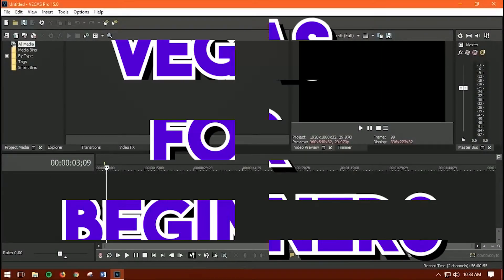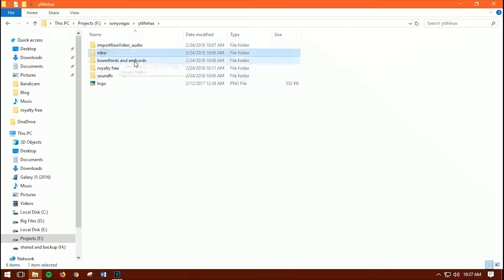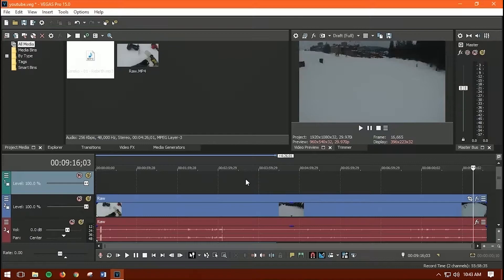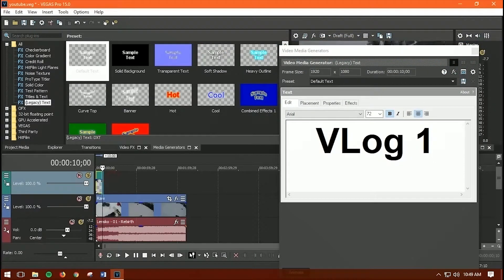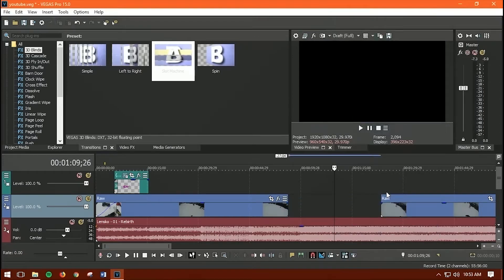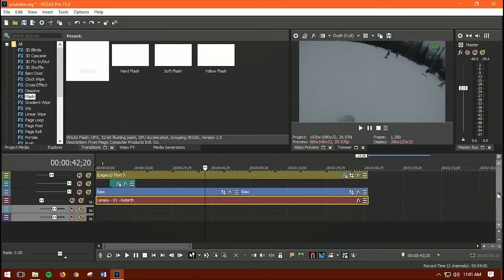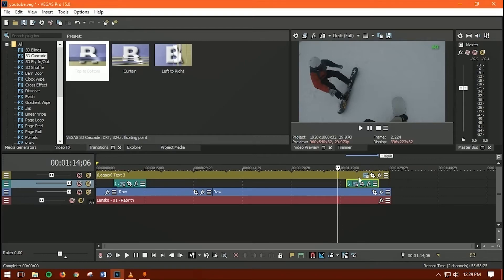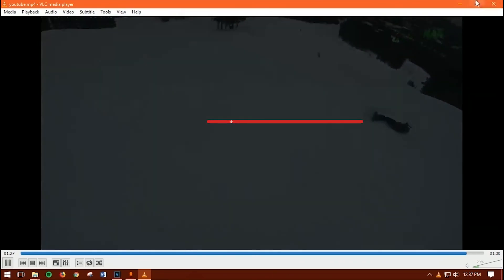How to Use Sony Vegas Pro 15 for beginners 2018! Magix Vegas Pro 15 Tutorial For Complete Beginners!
How to Use Sony Vegas Pro 15 for beginners 2018. This editor is now no more sony vegas indeed it was at vegas pro 13 but from 14 it change it name to magix vegas pro :)
But no matter team are same and place is also same :)  only brand name got change :D
And yea guys this tutorial cover Magix Vegas Pro 15 Tutorial For Complete Beginners too :) :D  and i hope so this video was really helpful for your new youtube project or other video project :D  thanks :) for watching guys :D
SO now guys go ahead and learn how to use sony vegas pro 15 or magix vegas pro :D